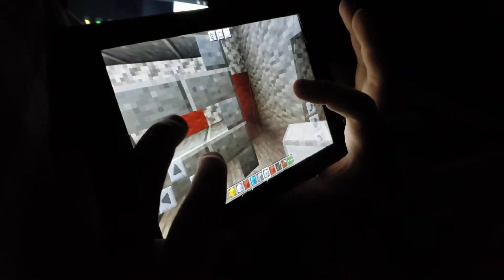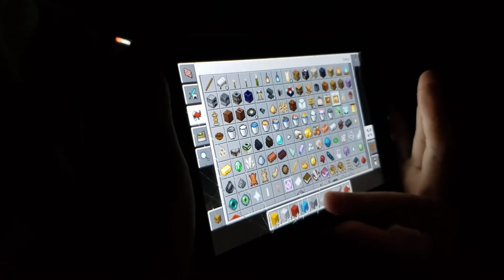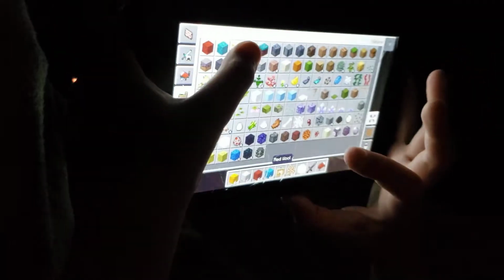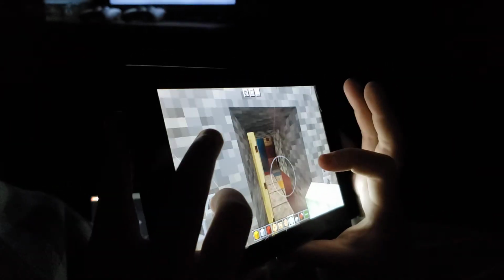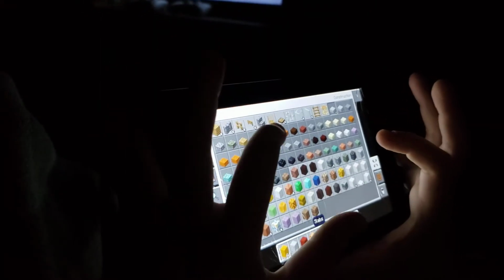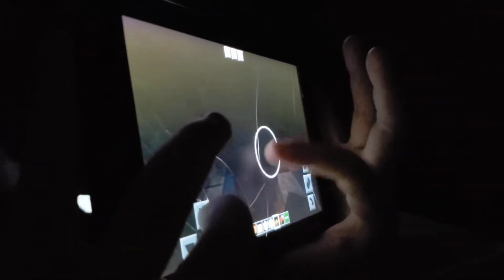Minecraft creations part 17